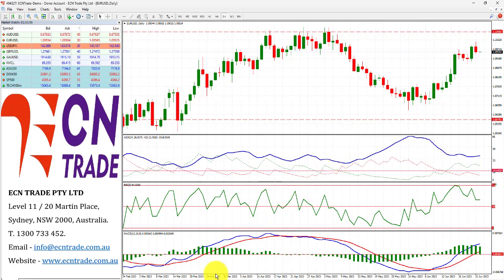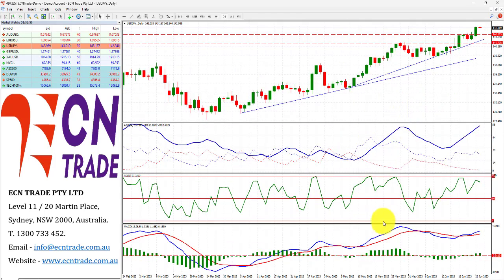ECNTRADE Webinar Daily 2023 JUNE 23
AUD/USD
Last 0.6754
Technical Bias: Australian Dollar reverse gains and remains negative.